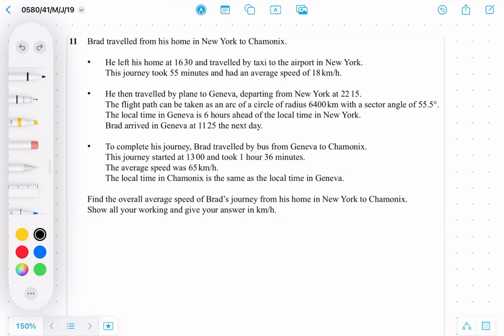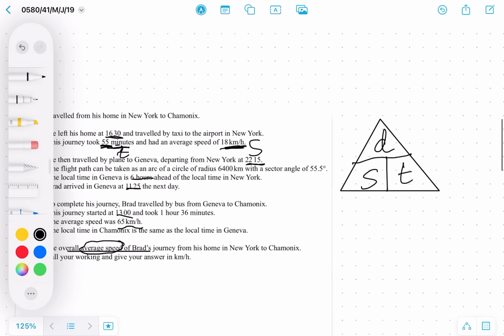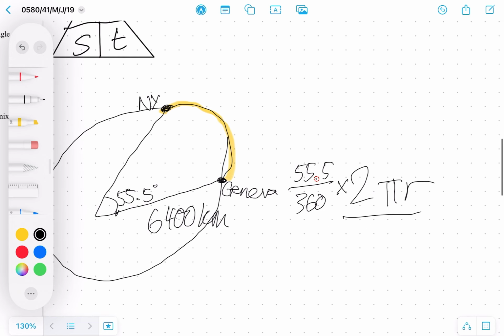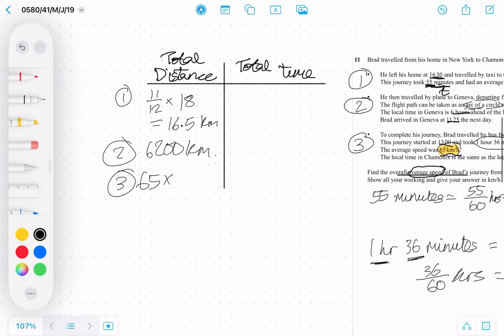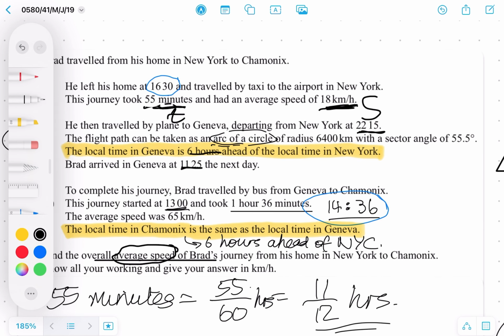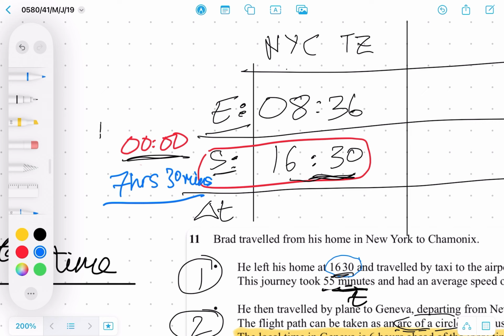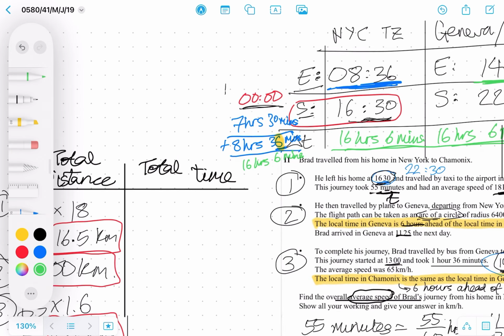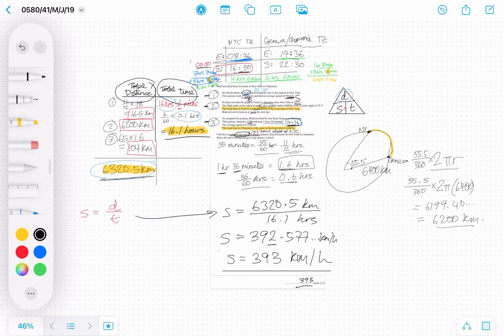HARDEST IGCSE Maths Question | 11 MARKS!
In this video, you'll learn how to tackle one of the hardest IGCSE Maths Questions out there, worth 11 marks! Please do let me know how your IGCSE exams went, down in the comments section below!